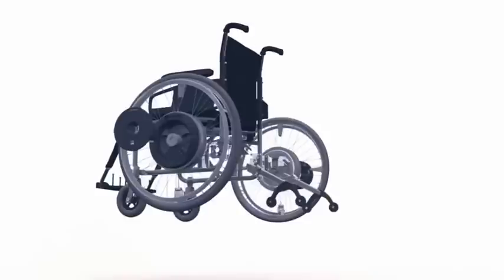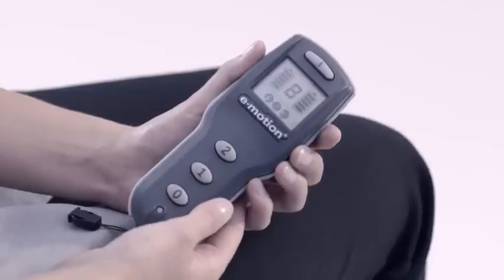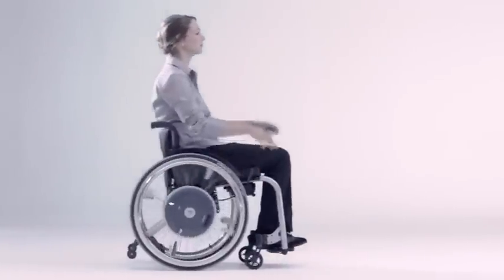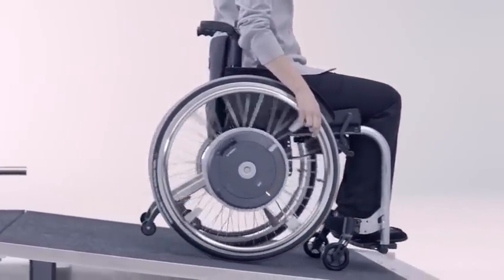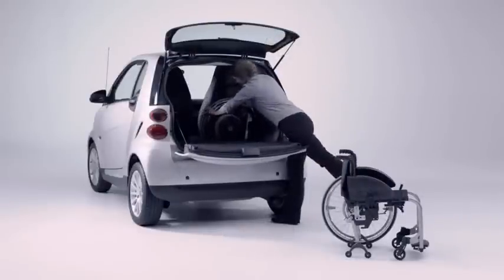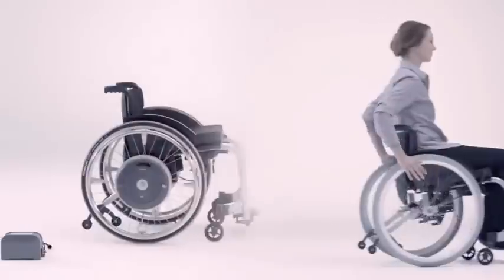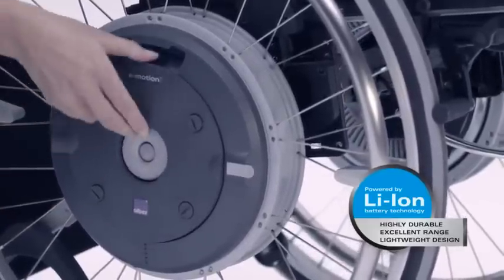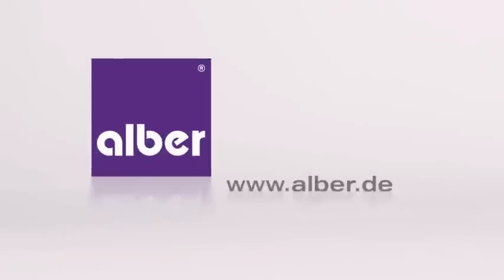Alber e-motion M15 - Dispositivo de ayuda a la propulsión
Una silla manual permite desplazarse manteniendo una actividad física. Para la mayoría de usuarios, resulta a menudo imposible acceder a ciertos lugares, a pesar de tener fuerza muscular en los brazos.

Pendientes, piedras, umbrales representan en general obstáculos insuperables. La ayuda que supone el e-motion de Alber permite al usuario de silla conservar e incluso incrementar su nivel de actividad física, proporcionándole una variedad de beneficios terapéuticos.